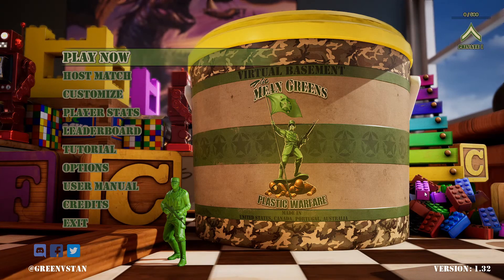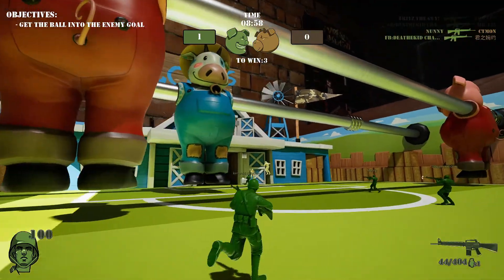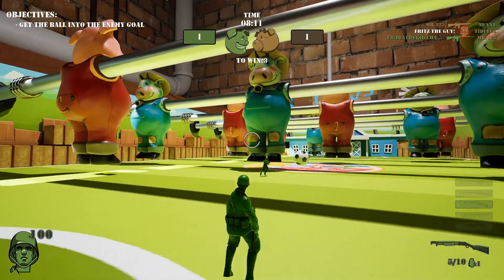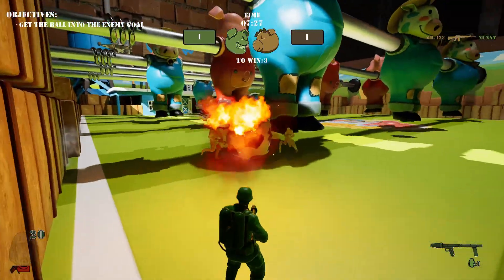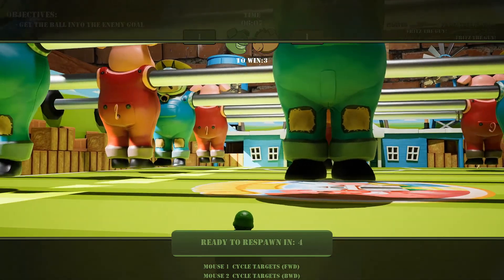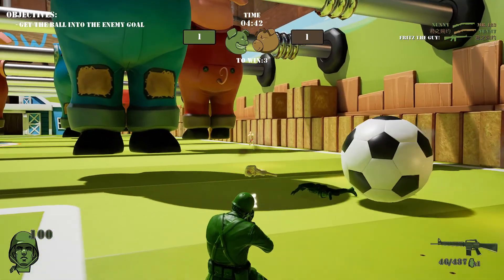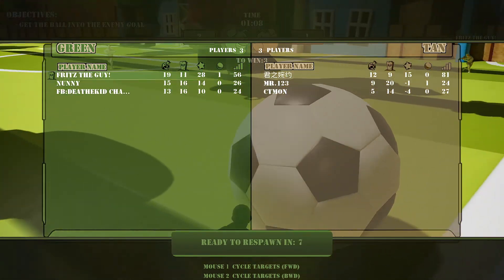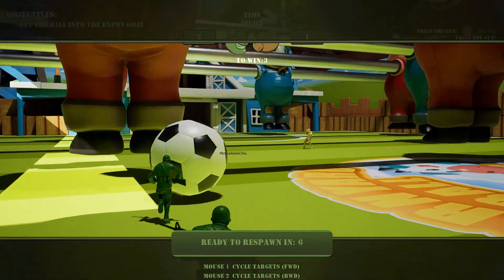Let's Play: The Mean Greens: Plastic Warfare - Pt 0 An Intro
Part 0. I give a brief summary of the controls while playing a match.